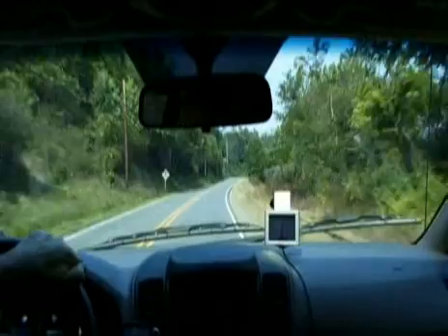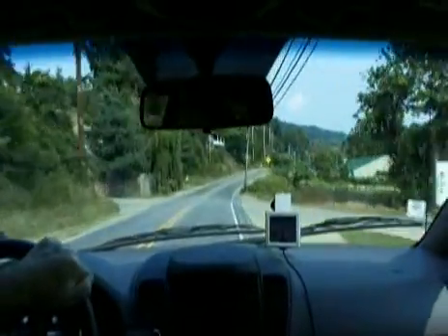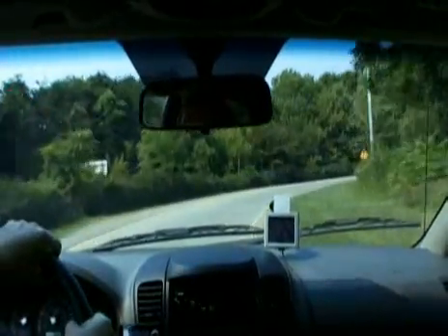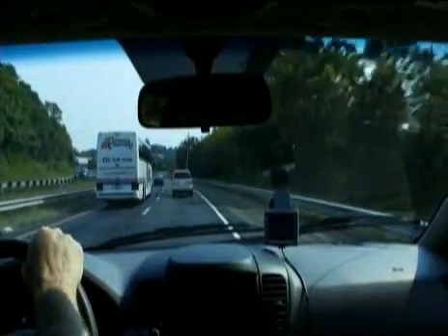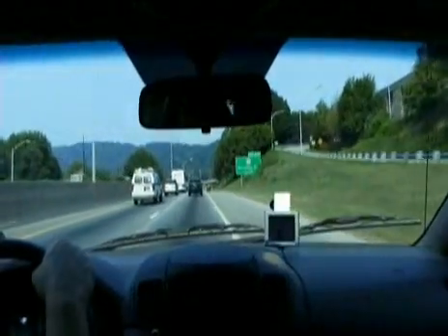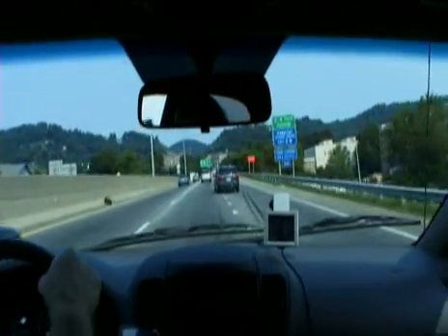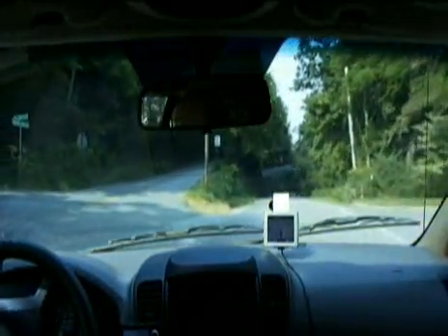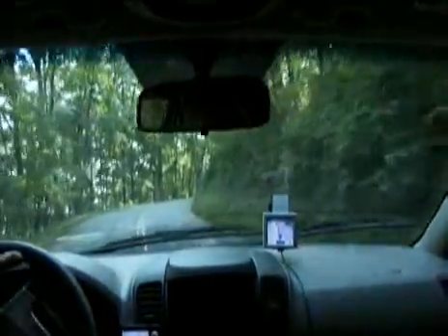Ralph's Stuff, episode 41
A 30-minute news magazine format program each week from local author, Ralph Roberts. Ralph's wide-ranging interests and strong sense of humor result in an amazing variety of short films that entertain, bemuse, confuse, edify, tickle the funny bone, awe, and above all entertain... sometimes all at once. Don't miss this delicious collection of Ralph's stuff. Tuesday evenings at 8:30 p.m. on URTV Asheville,

1VIDeo Productions, LLC
producer: Ralph Roberts